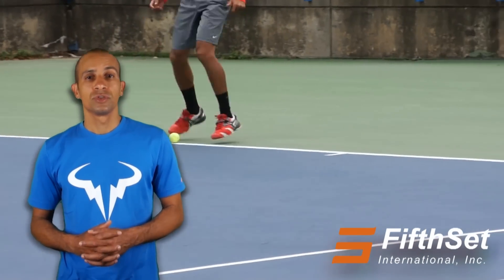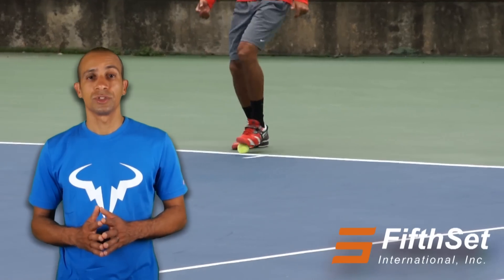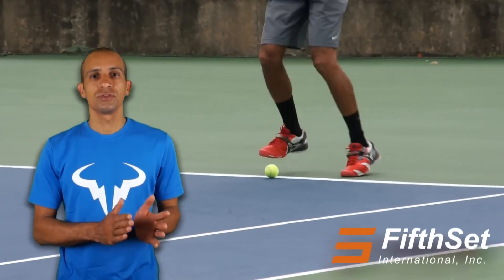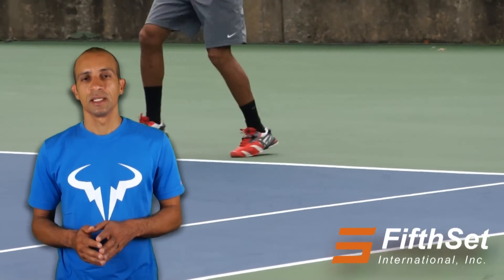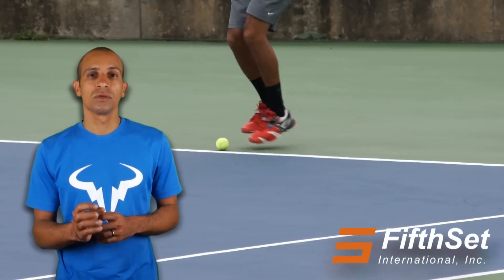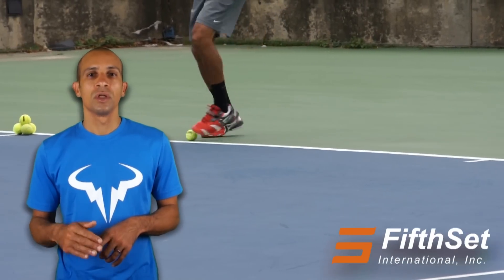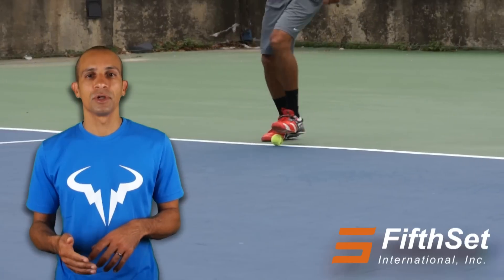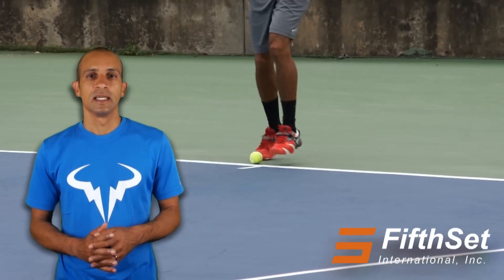Soccer Roll Exercise for Tennis Footwork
Improve your lateral movement for solid defensive tennis footwork.